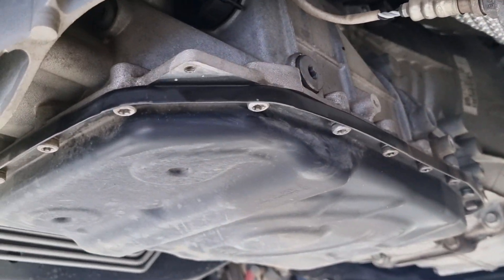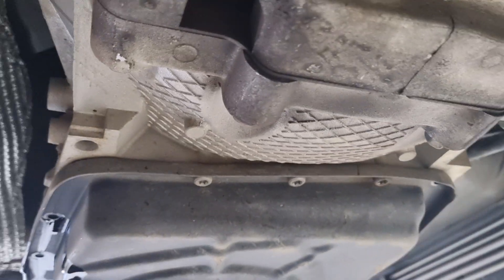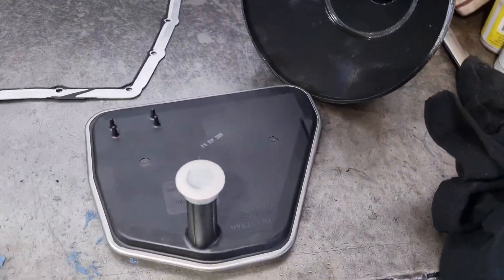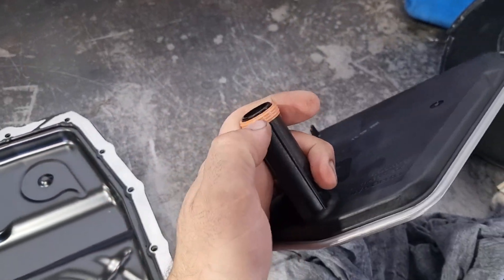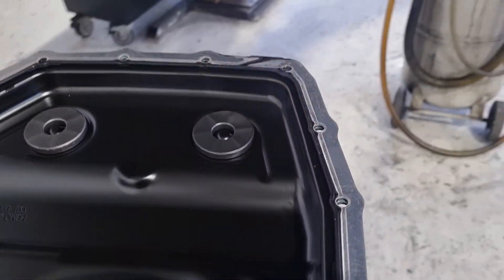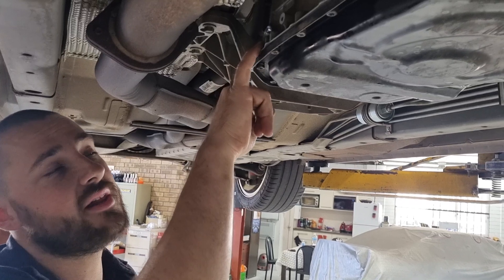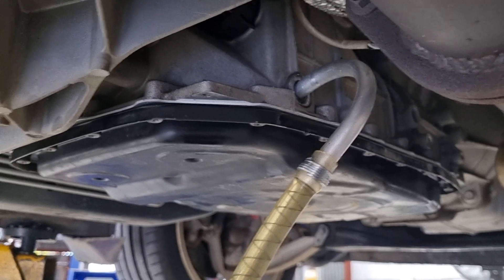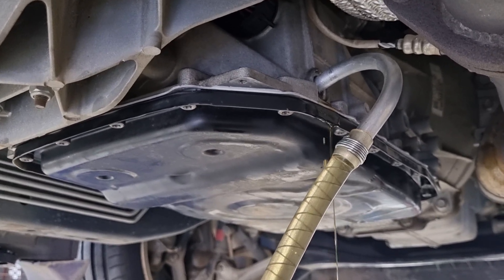6HP26 Gearbox Service, ZF; Ford Falcon/Territory Auto Trans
Please enjoy this walkthrough on servicing the 6HP26 gearbox (ZF)  found in various Ford models, it also includes a small modification to the sump gasket